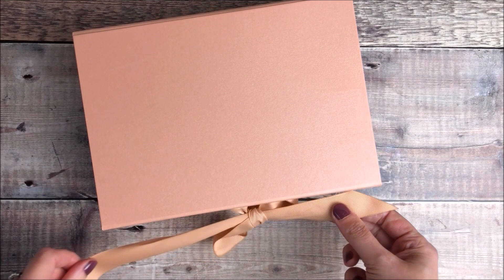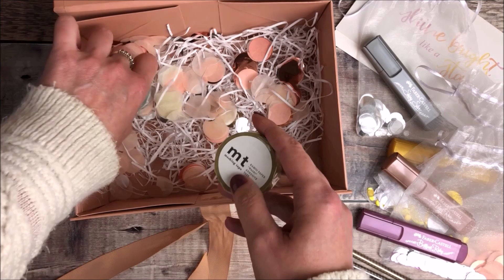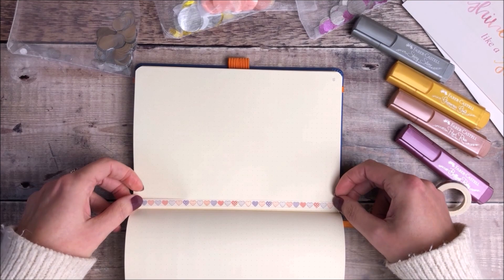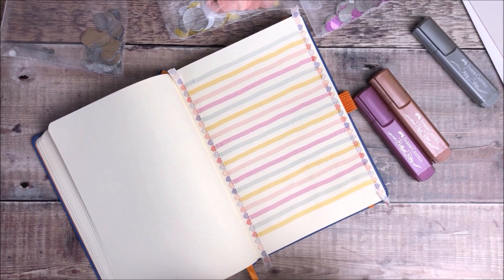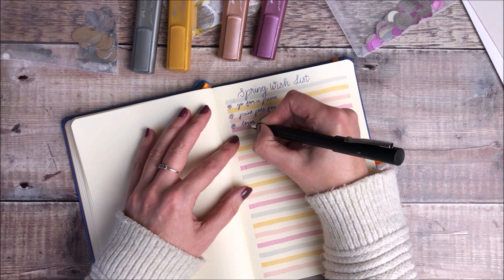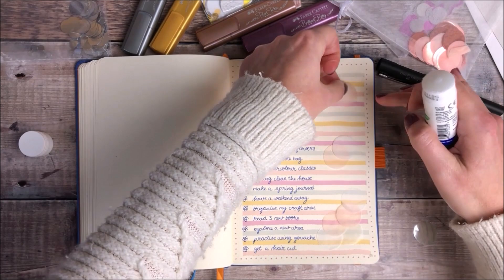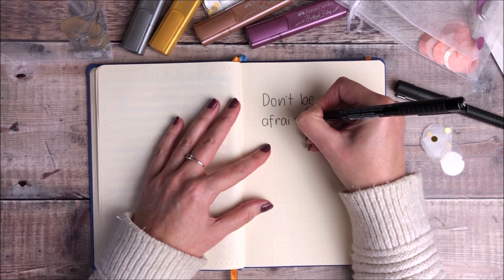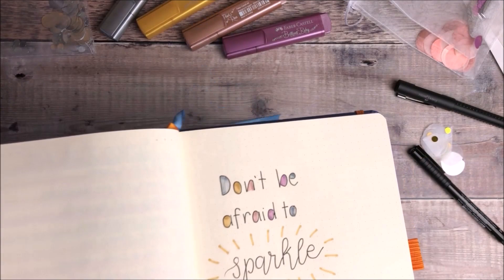Faber-Castell (UK) Unboxing | Make it Glam! | Ad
I really hope you enjoy watching this unboxing of the gorgeous new Metallic Textliners from Faber-Castell UK. Aren't they pretty!

Take my online journaling classes on Skillshare - you can try it out free of charge for two months: